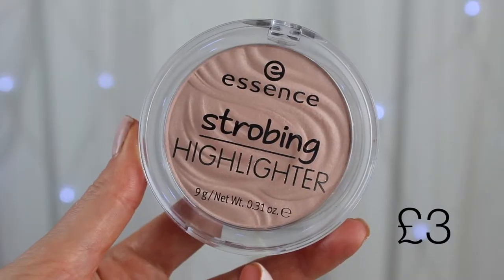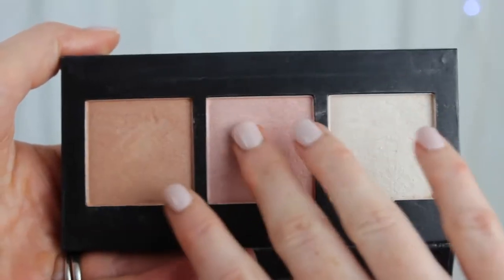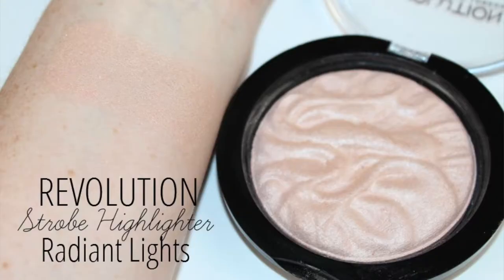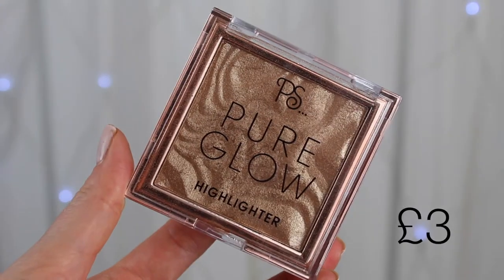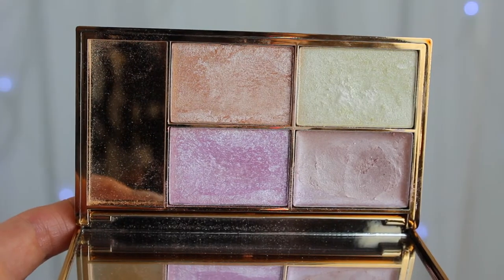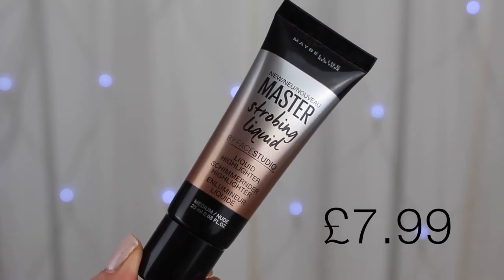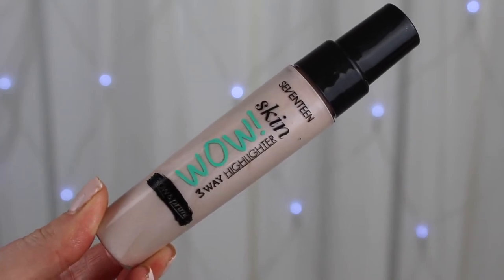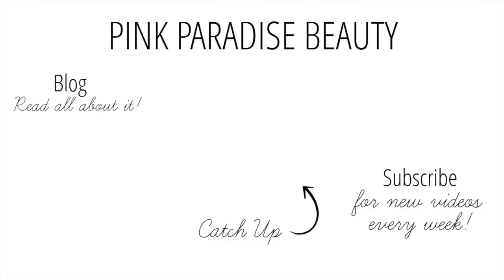TOP 10 DRUGSTORE HIGHLIGHTERS UNDER £10!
Top 10 Drugstore Highlighters Under £10. Today I'm sharing with you 10 of my favourite drugstore highlighters that are all £10 and under!

PRODUCTS MENTIONED:
1. Makeup Revolution Radiance Palette £8
2. Essence Strobing Highlighter £3
3. Barry M Illuminating Highlighter Palette £6.49*
4. Makeup Revolution Vivid Baked Highlighter Radiant Lights £3
5. Makeup Revolution Golden Sugar 2 Rose Gold £6*
6. Primark Pure Glow Highlighter Champagne £3
7. Sleek Solstice Highlighting Palette £9.99*
8. MUA Glow Beam Liquid Highlight Cushion £5
9. Maybelline Master Strobing Liquid Medium/Nude £7.99*
10. Seventeen WOW 3 Way Highlighter £5.99

WHAT I'M WEARING:
Red Striped Top*